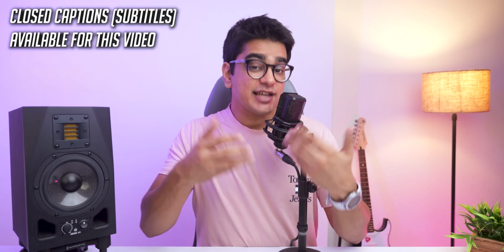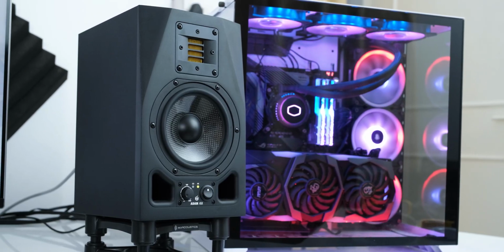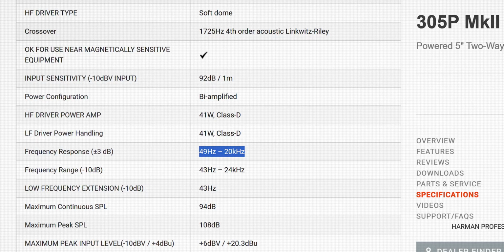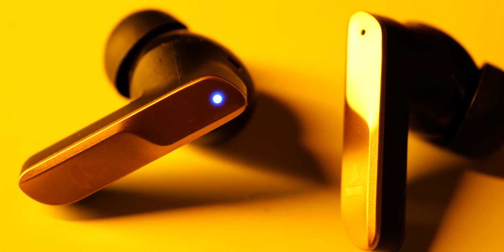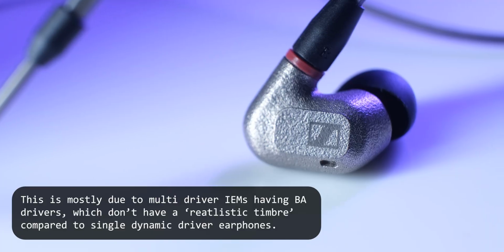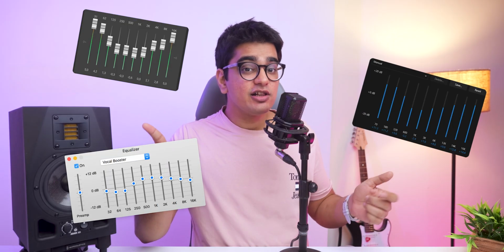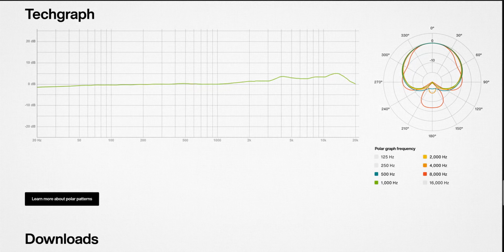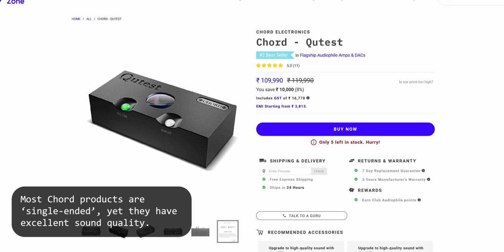Top 10 Audio Myths You're WASTING Your Money On!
The World of Audio is FULL of Myths and Snake-Oil products. We discuss some of the ways you could avoid going in the wrong direction while making your purchase.

⭐ My Recommended Products on Amazon

Chapters:
00:00 - Myth No. 1
00:41 - MOR WATTS!
01:29 - They won't lie... right?
02:08 - Taking cables to your grave
02:34 - Japanese know the best
03:10 - IT'S OXYGEN FREE!
03:35 - They put 8 in that thing?
04:11 - Not just bad with double-clicks
04:49 - I know what I am doing
05:26 - But I have Airpods!?!
06:11 - For Pros ≠ For Bros

audio myths, hires audio, hi-res audio, is hi-res audio worth it, audiophile, speaker cables, expensive headphones, techreflex